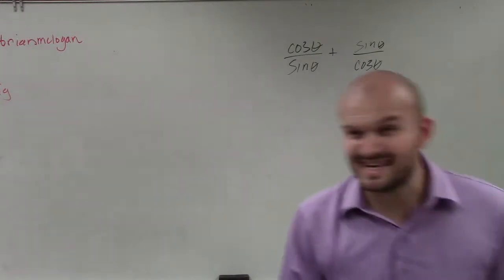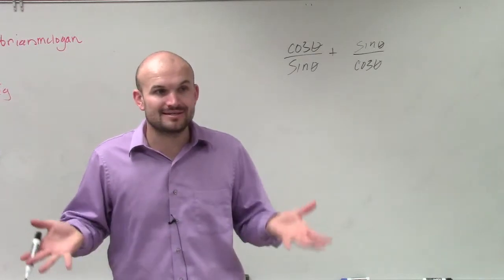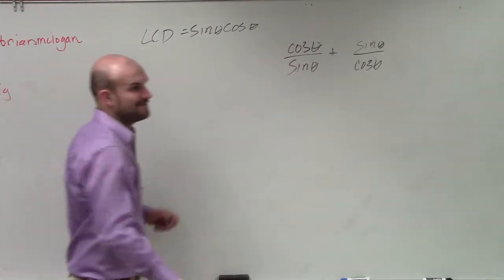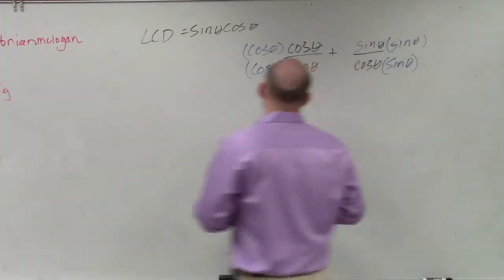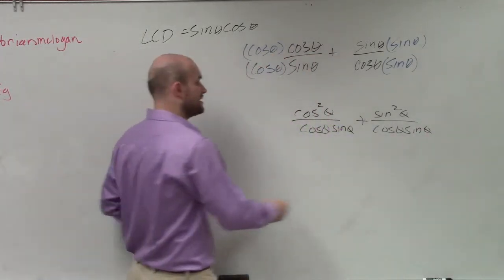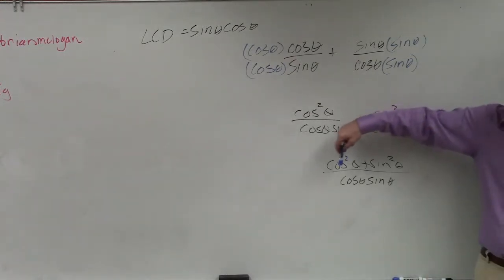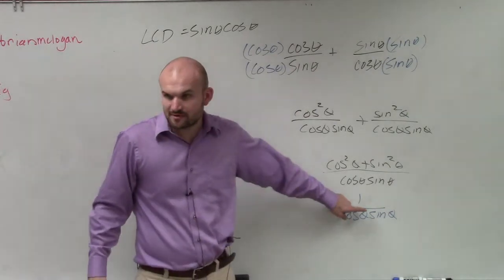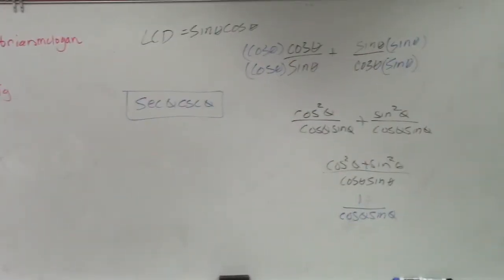Pre-Calculus - Adding two rational trigonometric expressions (cosθ/sinθ)+(sinθ/cosθ)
In this video series I will show you how to simplify trigonometric expressions. We will simplify these expression to either a single trigonometric term or number.  To simplify we will use trigonometric identities such as Pythagorean, reciprocal, quotient, even odd, and co-function.  We will also use algebraic rules to help us simplify the expression such as combining like terms, distributive property, multiplicative, additive inverses, and factoring.
(cosθ/sinθ)+(sinθ/cosθ)